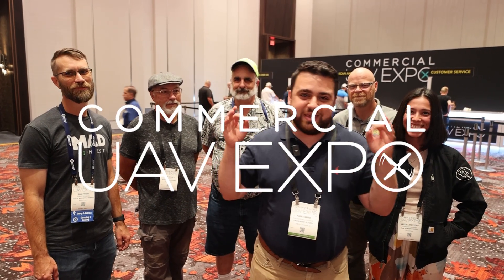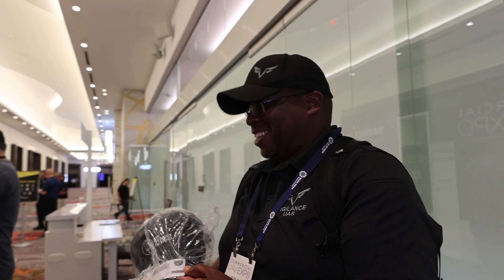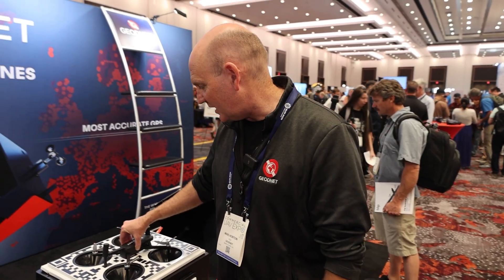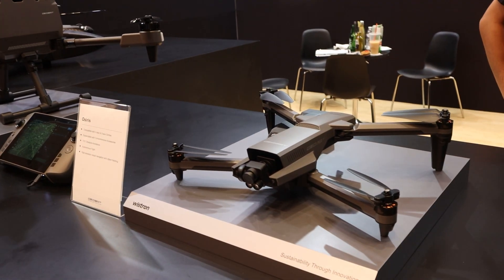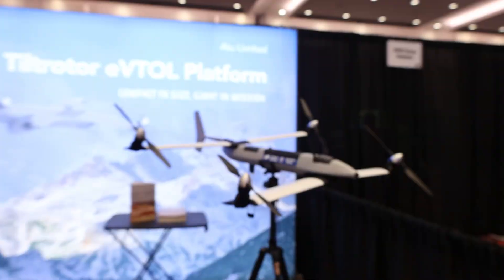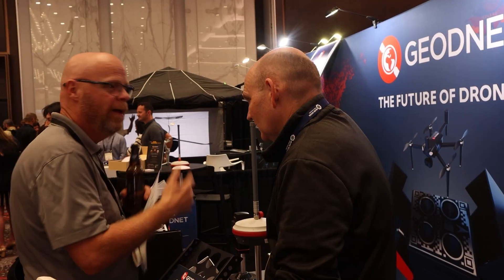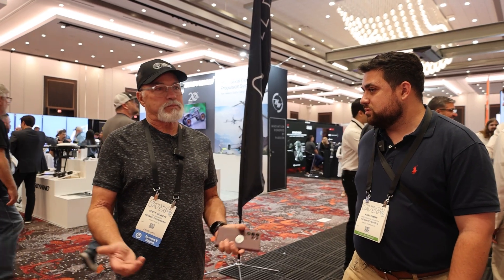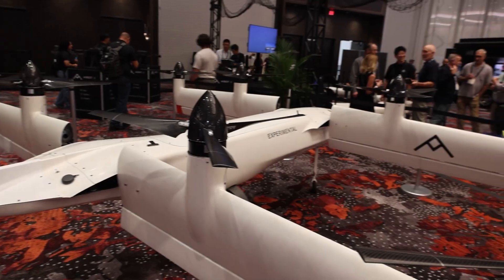The Best Drones for Surveying in 2026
Funky City Speed Up Version
That's Right
Old Car
Funk Up